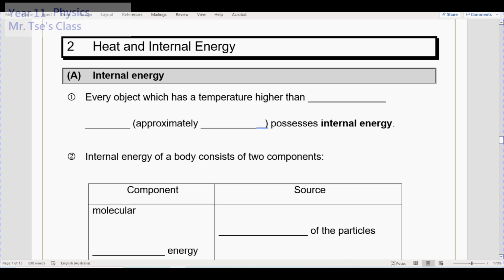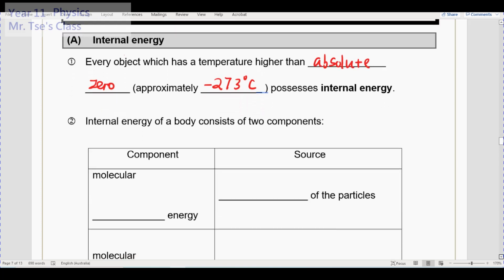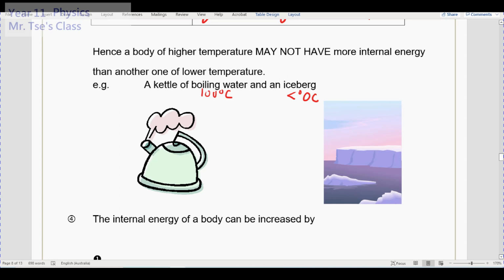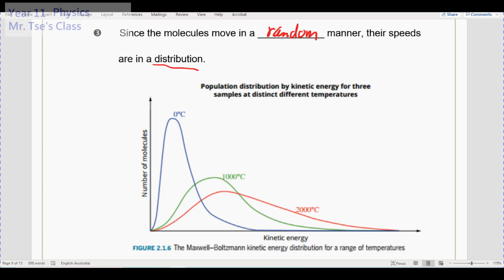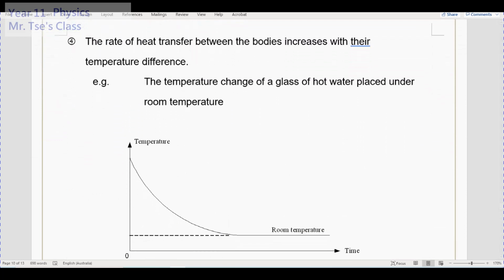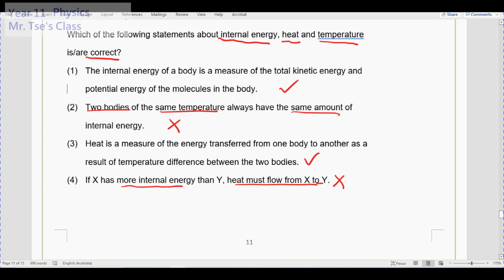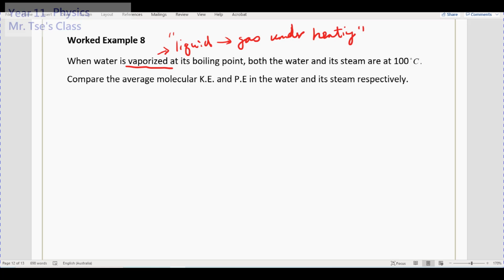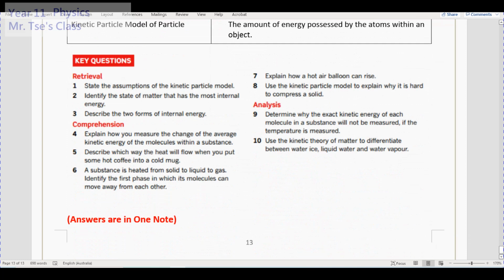2022 Yr 11 Physics 2